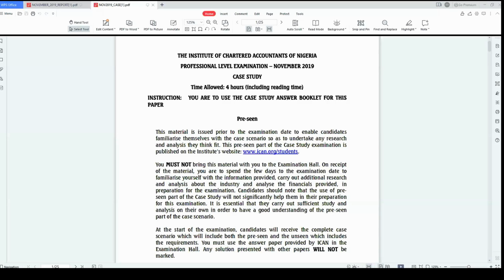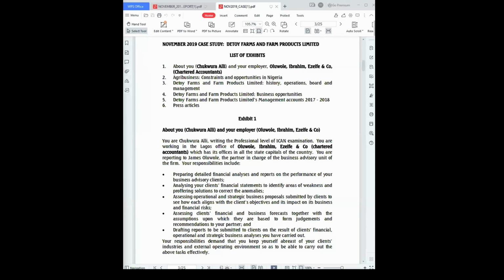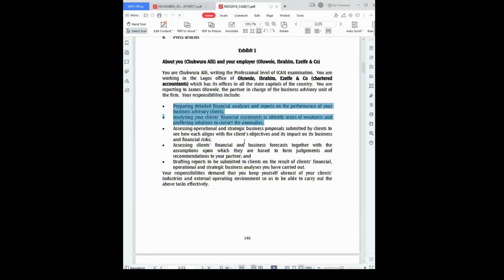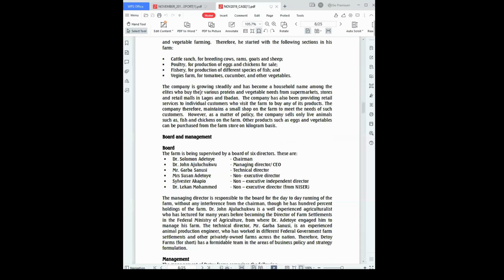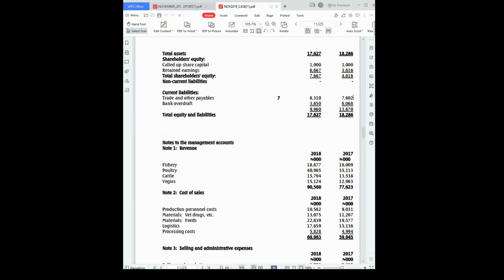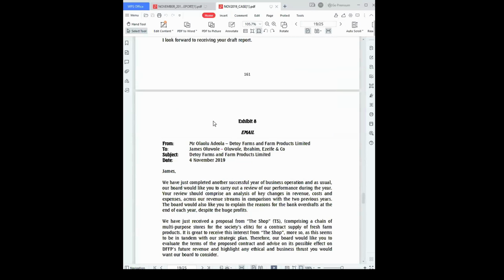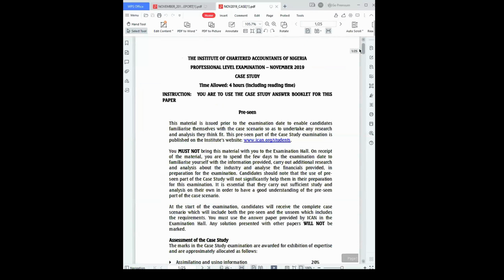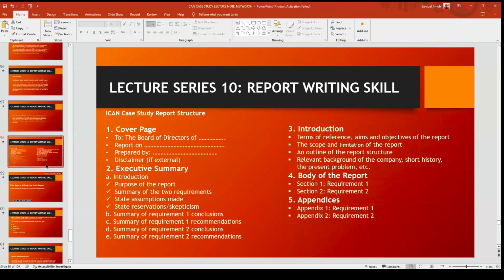How to read and understand cases